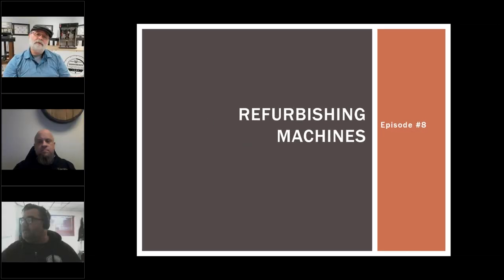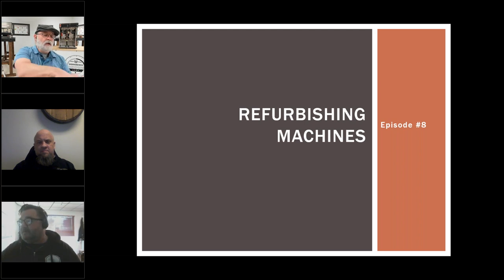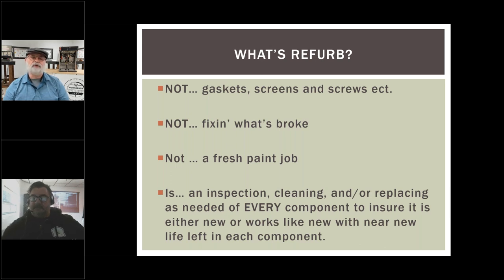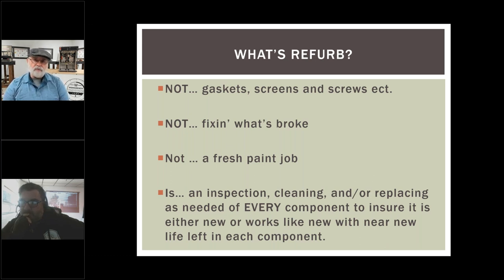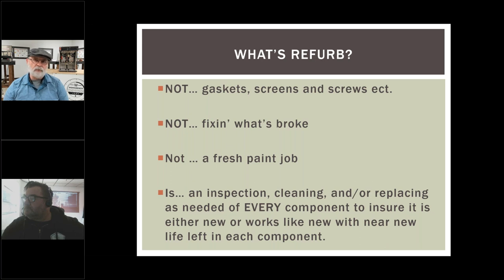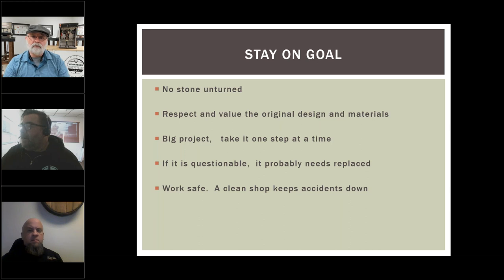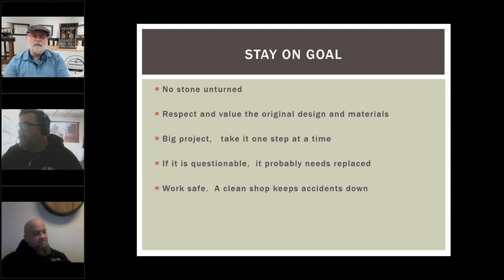Ask a CTG Expert #8: Refurbishing Machines 101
Thanks to everyone who joined us on Friday, December 18, for the eighth and final episode in our “Ask an Expert” webinar series. Hylan Joseph and Marty Roe tell you everything there is to know about refurbishing coffee machines.